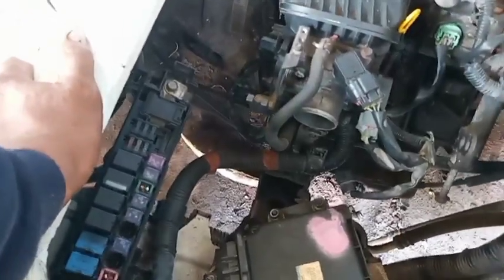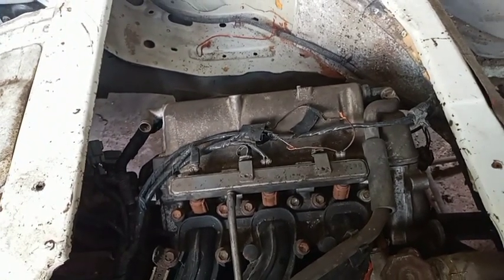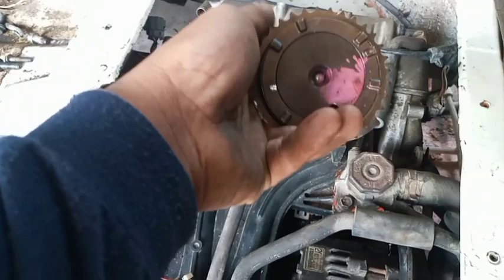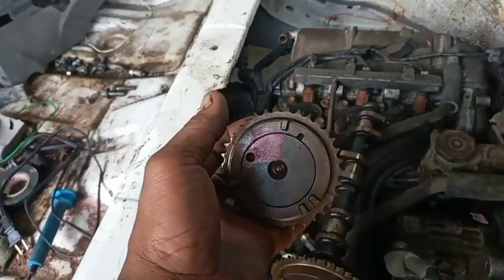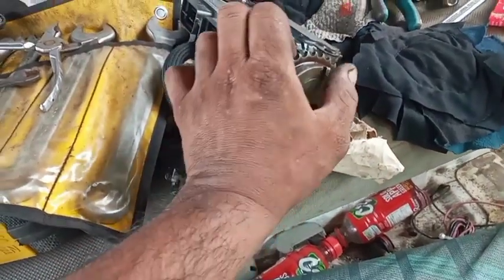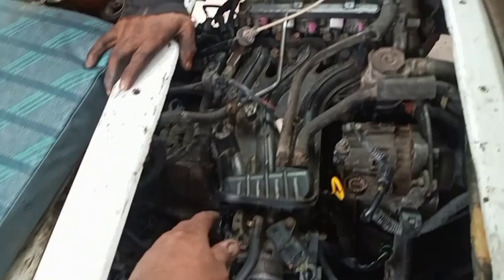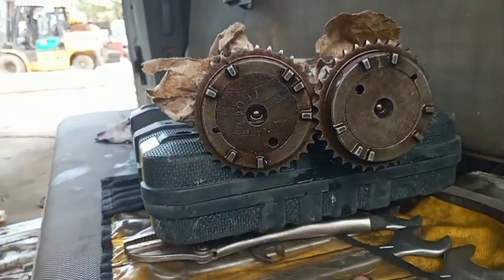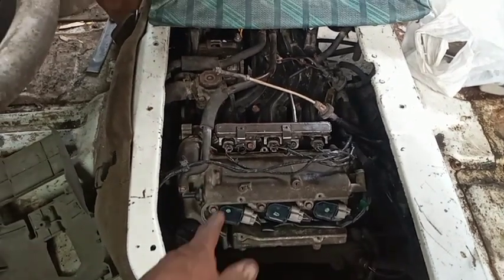Camshaft Problem Done | replace camshaft & start up engine k6a suzuki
sa limang taon tambay sa wakas umandar rin salamat sa dios Ama🙏
at di nya ako binigo salahat ng mga ginagawa ko🙏👍🔧⚙